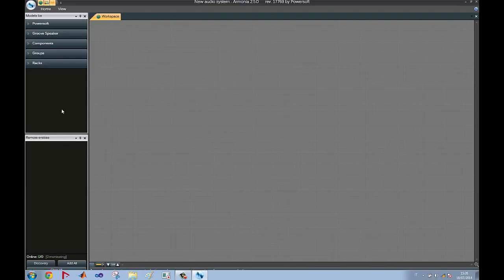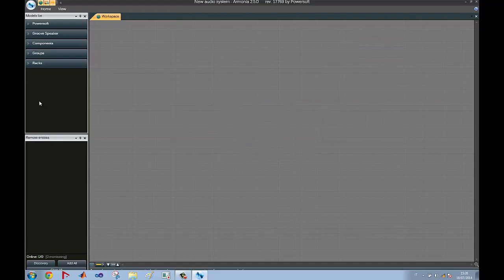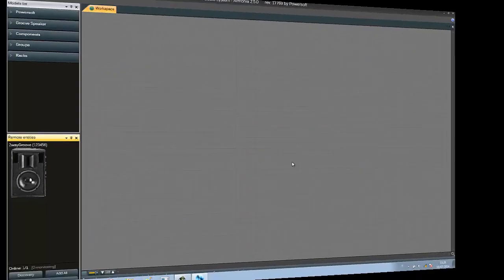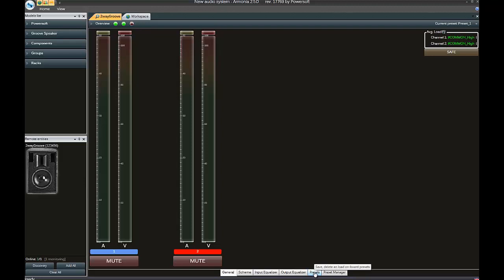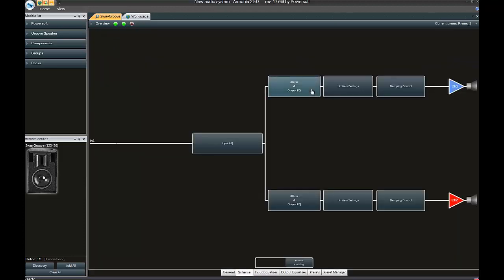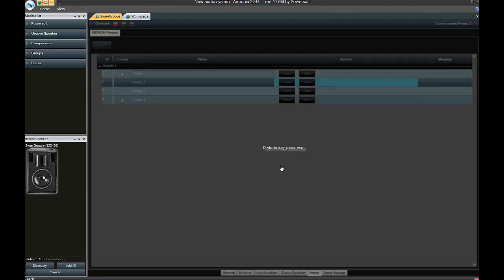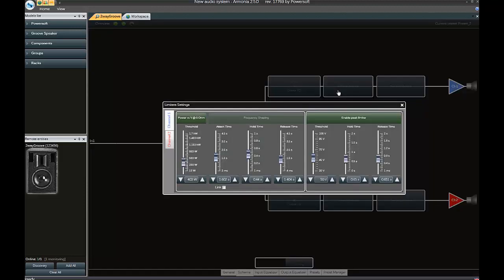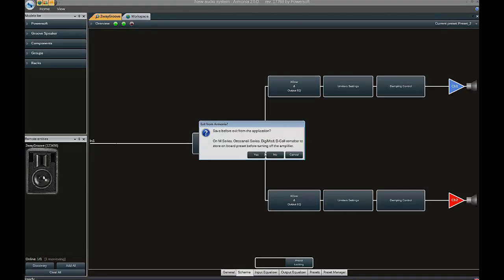Work on Armonia with a Custom model 5/5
From this step onwards your product will appear and will be recognised in Armonia as custom and the model will include all the proprietary processing and customization that you have applied using the Armonia ProManager.